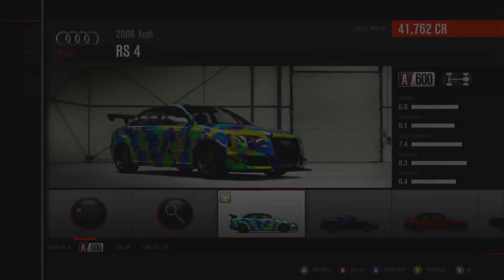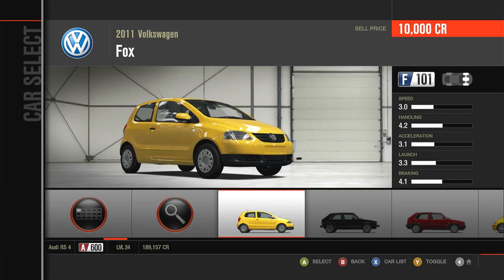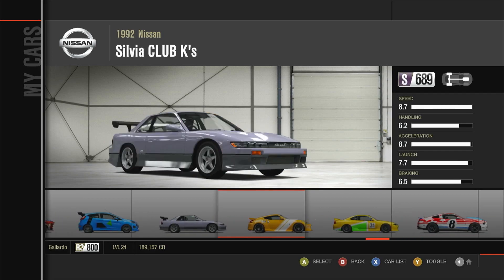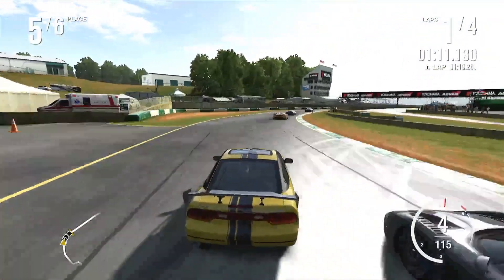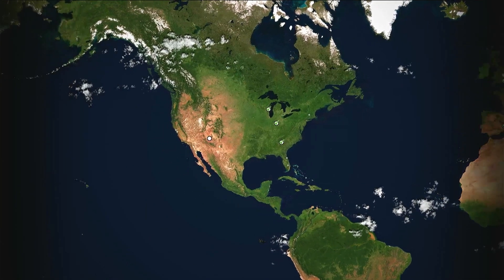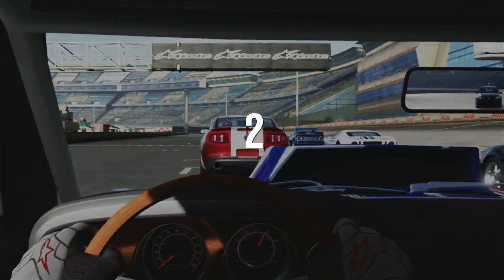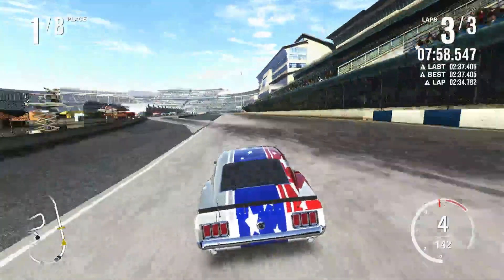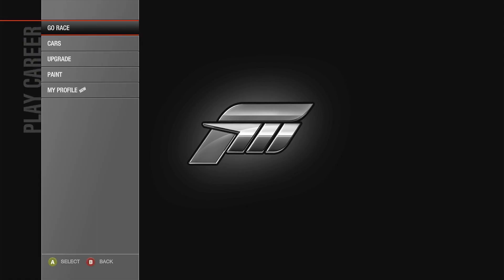Bald Eagles RAAAAAAAAAAH; Forza Motorsport 4 Part 19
Also RIP the Ford Ka, I think I sold it